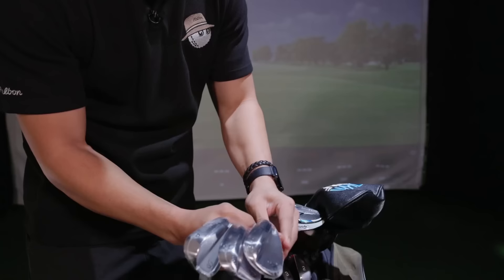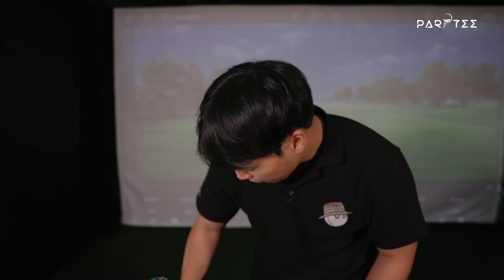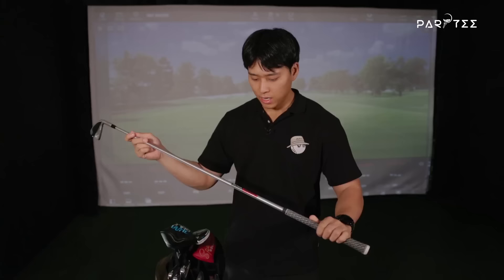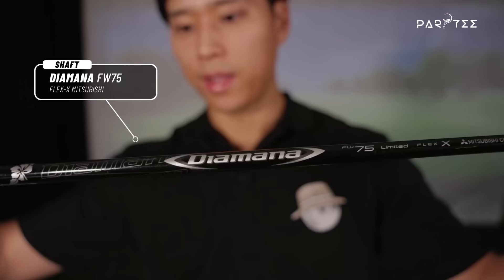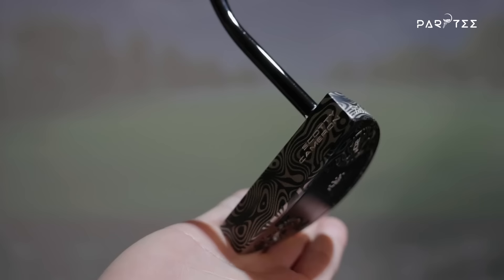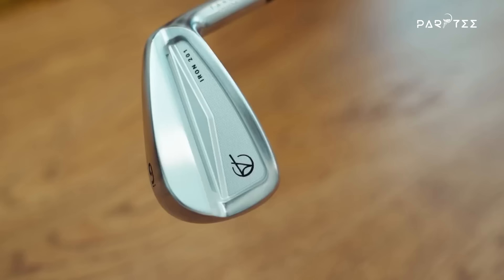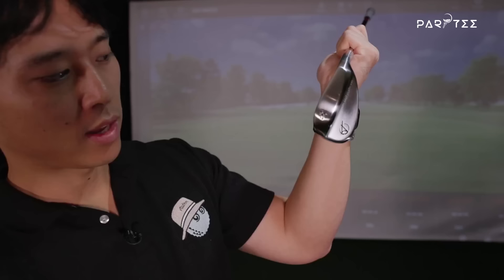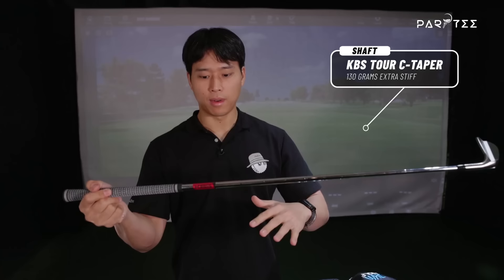MY NEW GOLF CLUBS ARE INCREDIBLE!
In this video I will be sharing my current set of clubs as well as my brand new set of irons and wedges that I recently received.  I go over all the details and specs as well as my reasoning behind my choices of clubs.